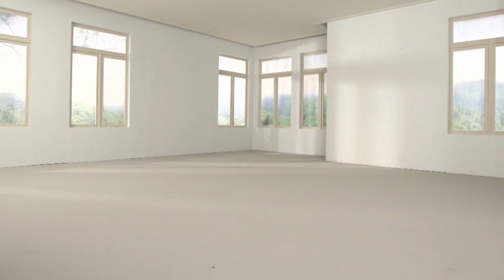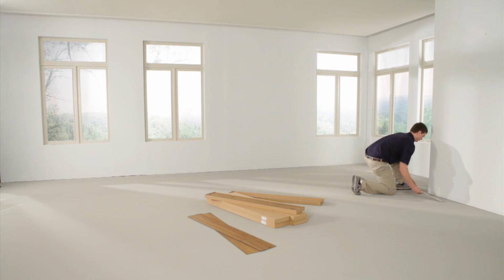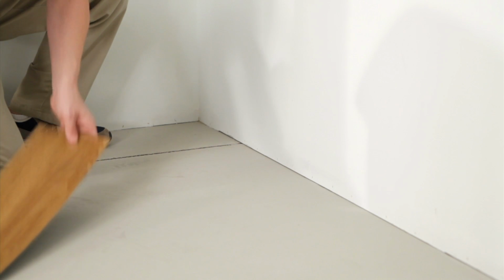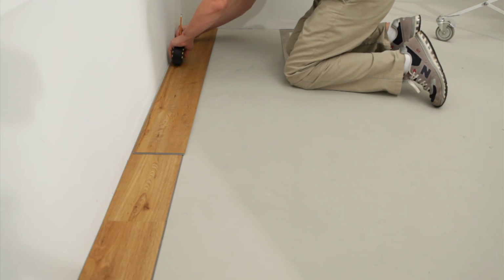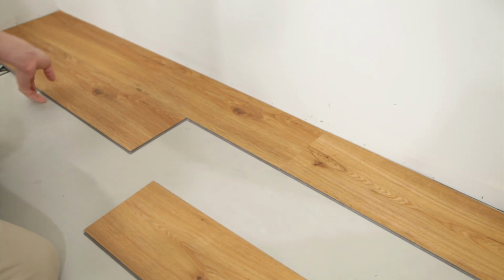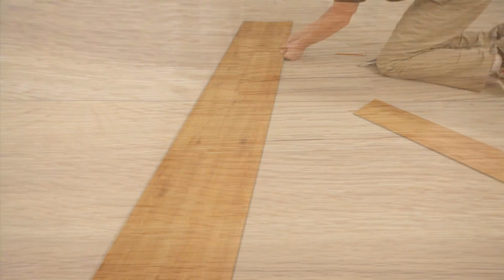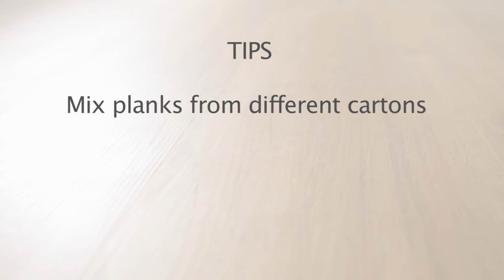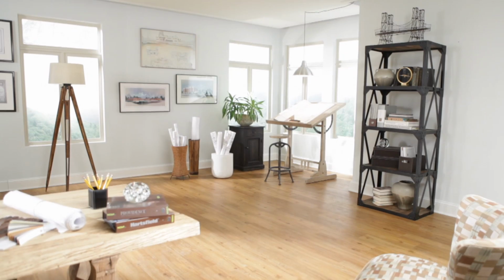Installing Your Floating Swiftlock Floor